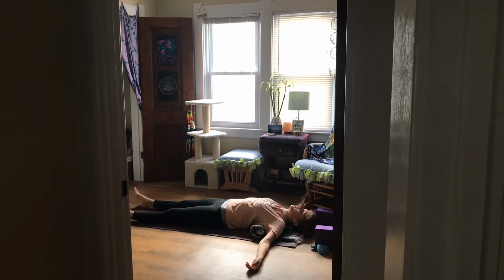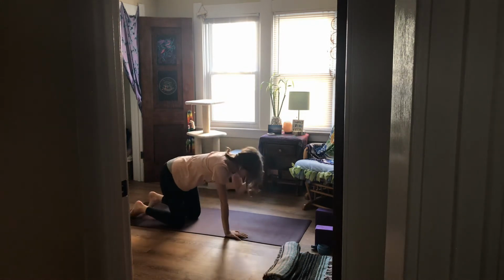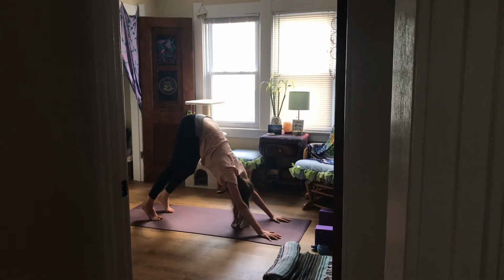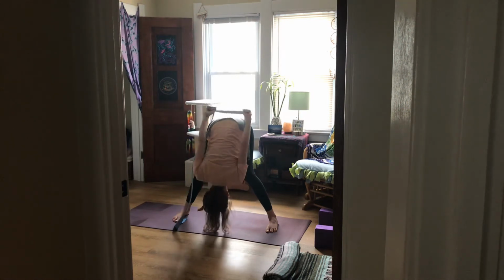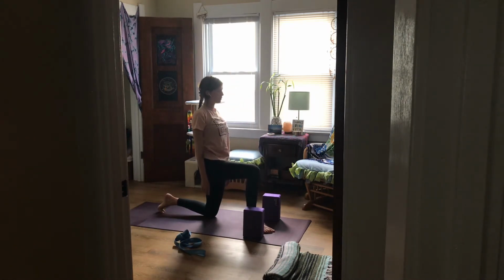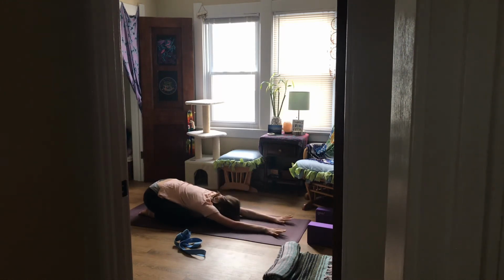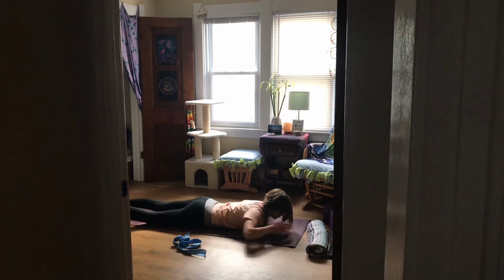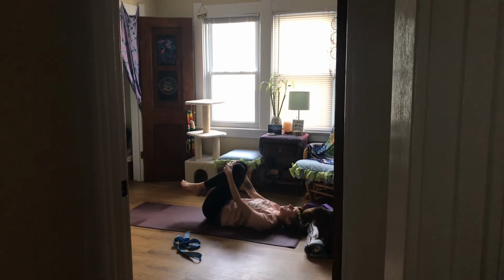Foster a Balanced Heart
This practice allows you to find balance between opening and strengthening your heart, and knowing when to keep it protected. Much needed during these strange times, and always!

You may find two blocks (or a stack of sturdy books), a strap (neck tie, belt, long sleeve shirt) and a blanket (or towel) useful for this practice).

I recommend seeing your healthcare professional before seeking any type of yoga practice to find out what may be best for you and what may be contraindicated for any pre-existing health conditions.

If you have enjoyed any of my videos thus far, please consider donating to any of these organizations. Thank you 🙏